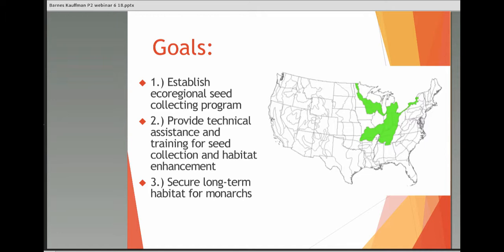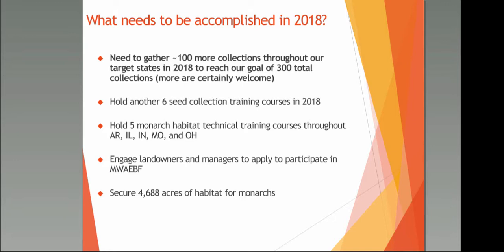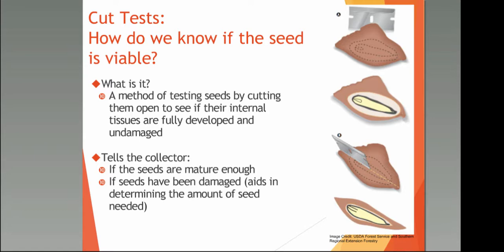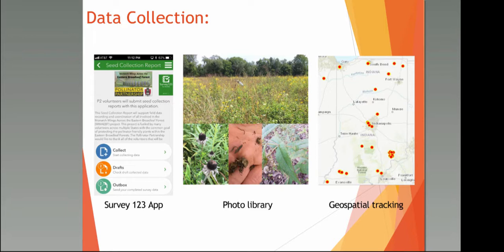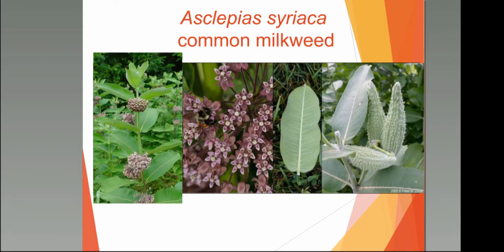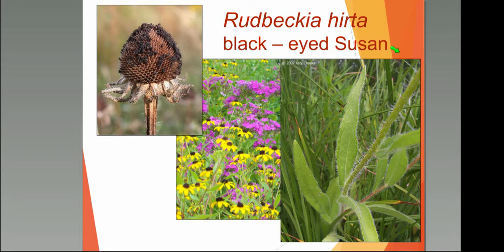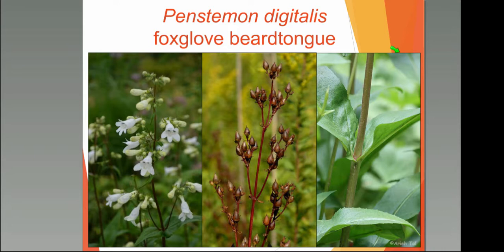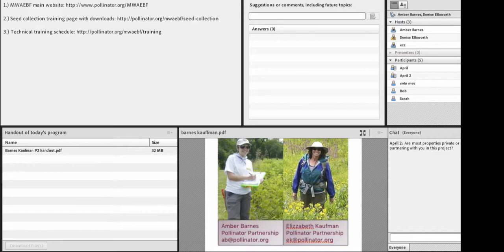Monarch Wings, Pollinator Partnership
Table of Contents:

01:09:02 - Marker
01:10:20 - Marker
01:10:38 - Marker
01:11:38 - Marker
01:11:38 - Marker